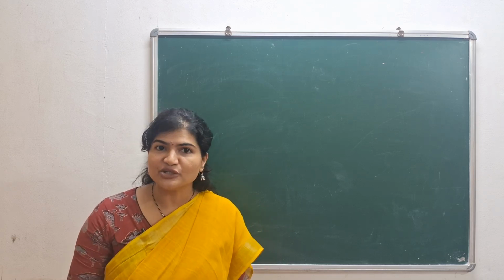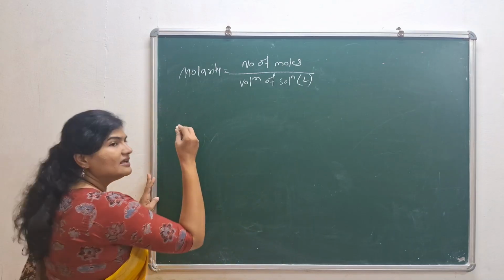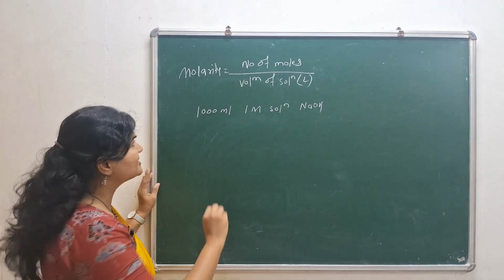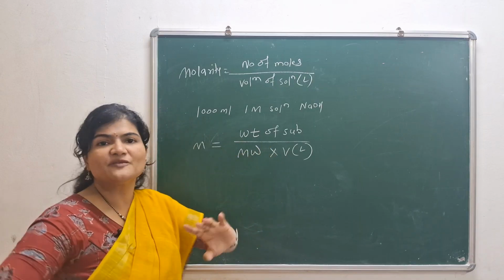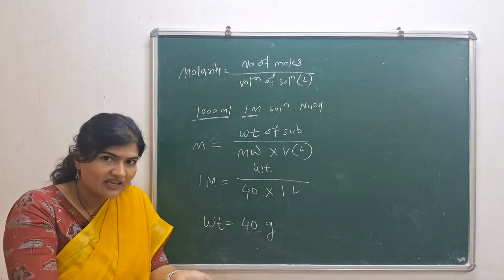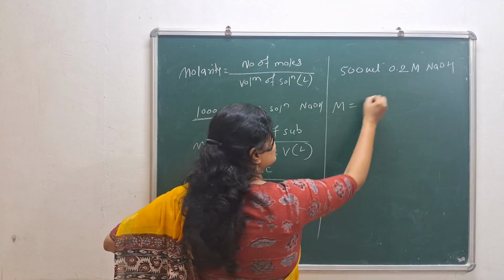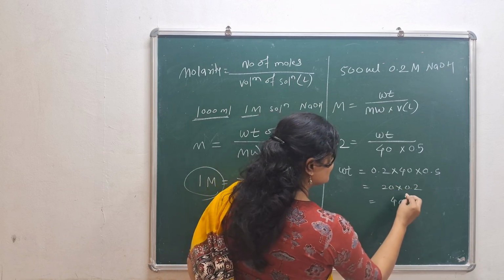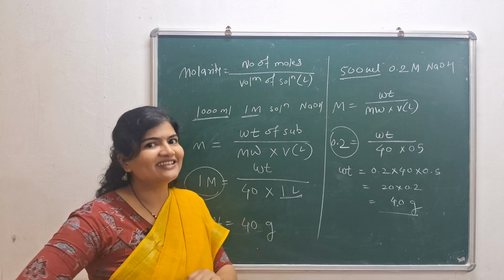How to prepare molar solutions? Molarity calculations made easy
Let's discuss what is molarity? How to calculate molarity? How to prepare solutions of different molarities? In very easy manner. Keep learning @BePharmaWiseSupriyaMandrupkar